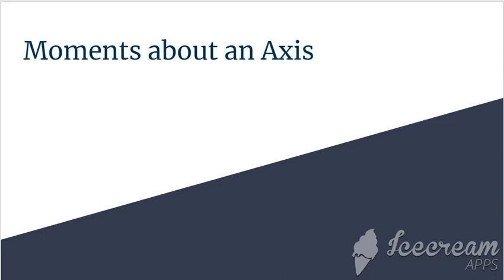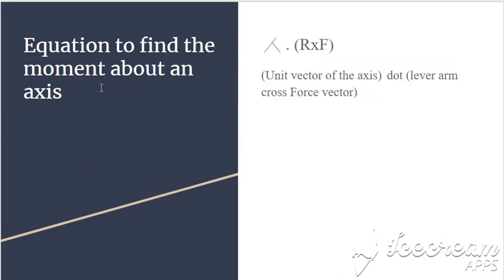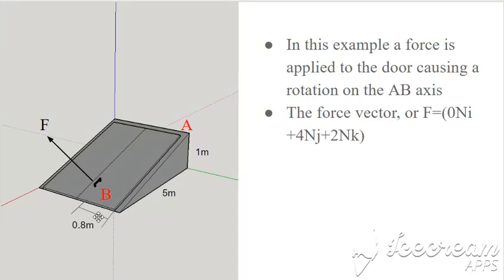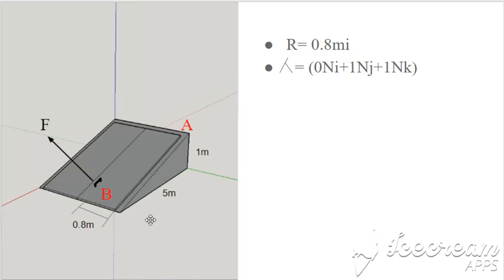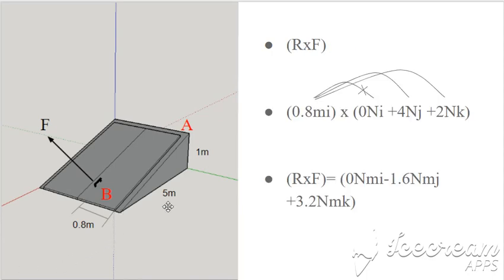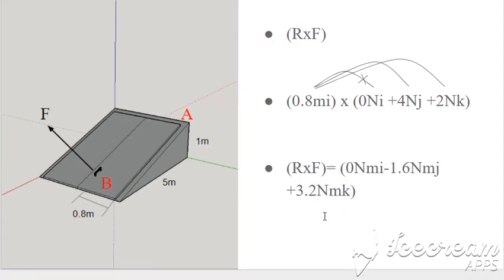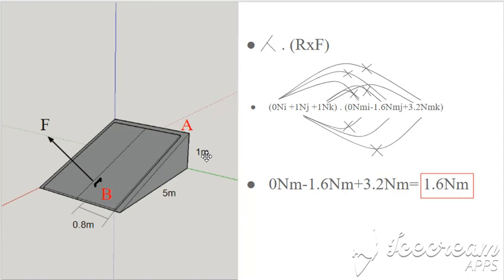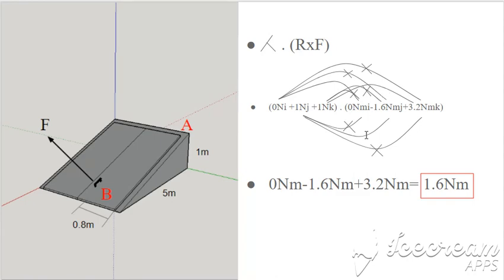Moments about an axis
(Kevin Couillard)